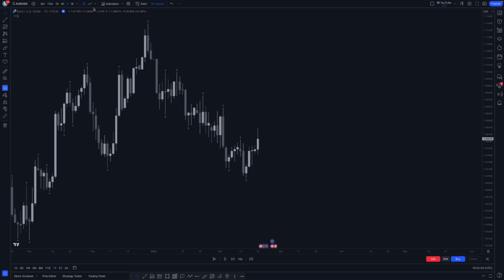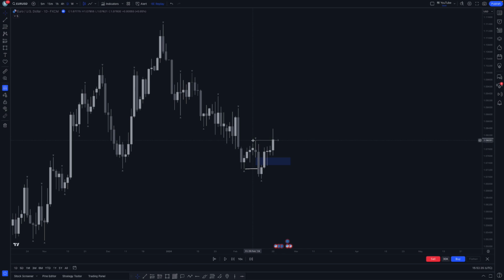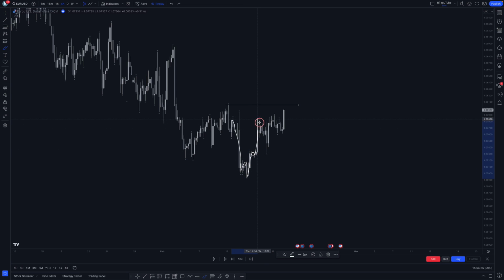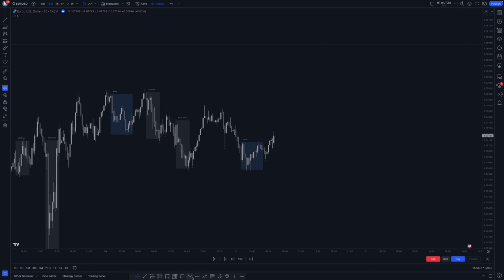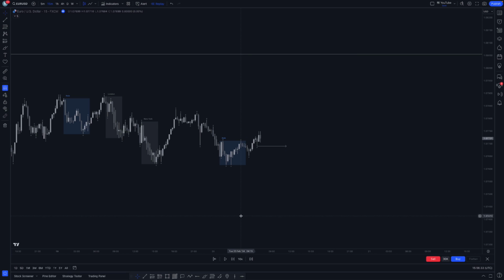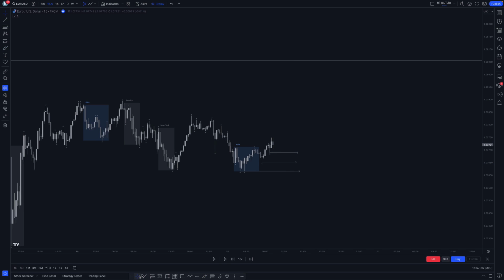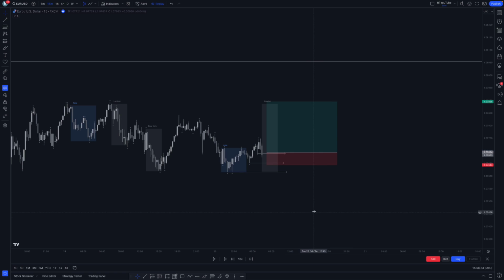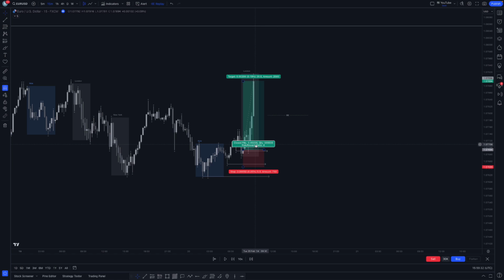I Trade This One Simple Setup EVERYDAY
Today, I explain a simple trade I took at the beginning of this week on EUR/USD. A setup which I look for everyday in the forex trading markets